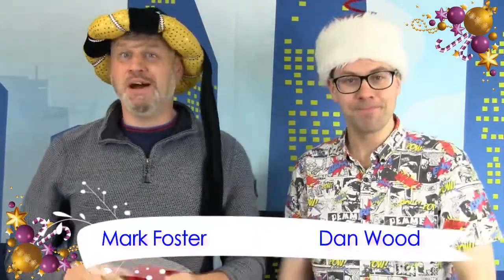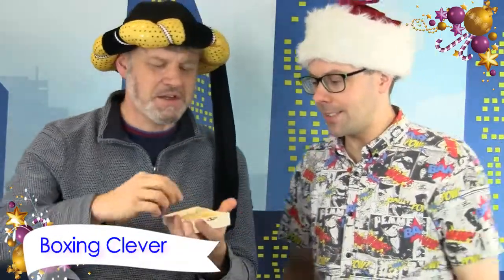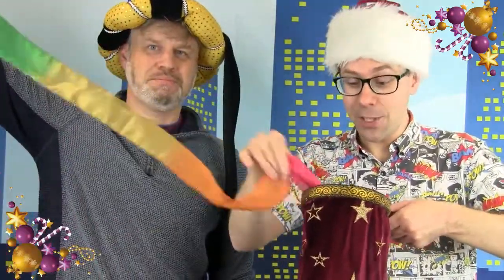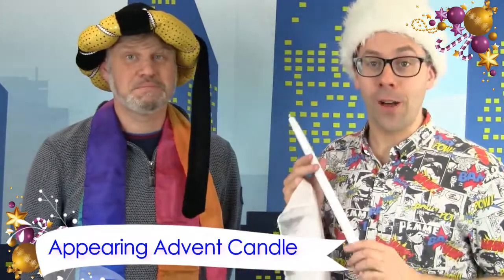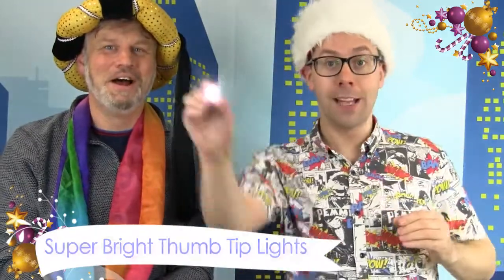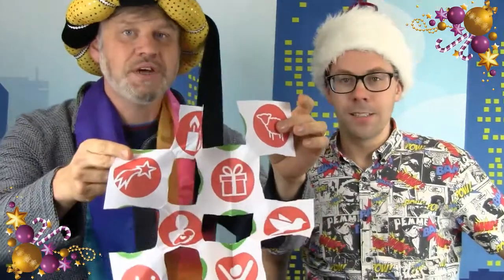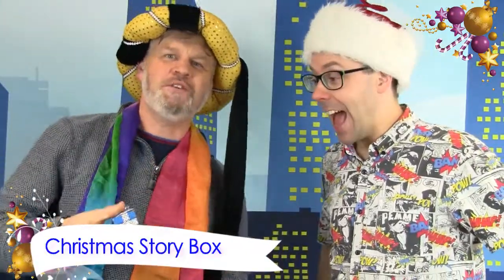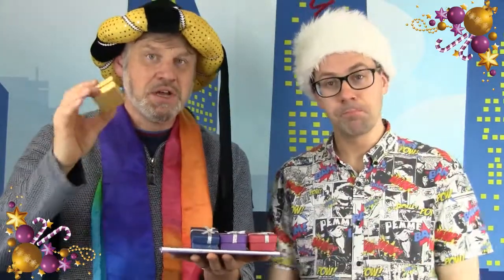Christmas Magic Tricks Children Gospel